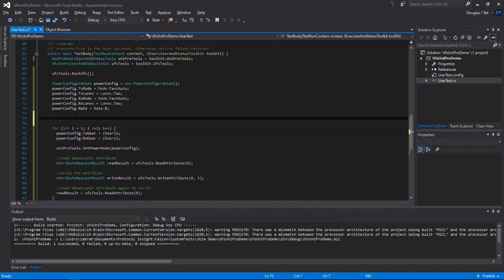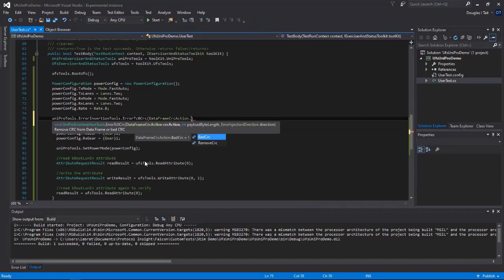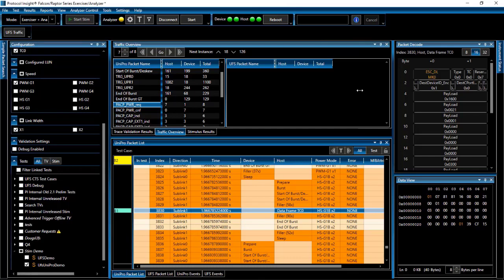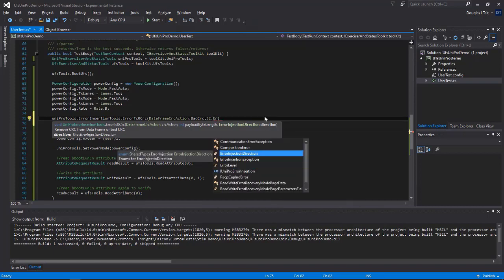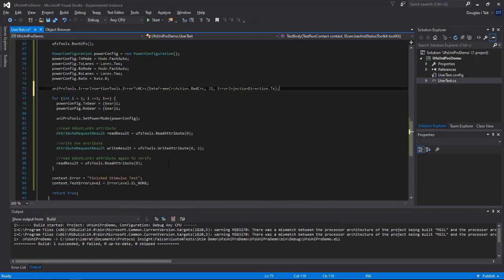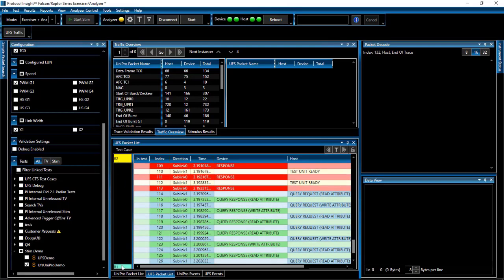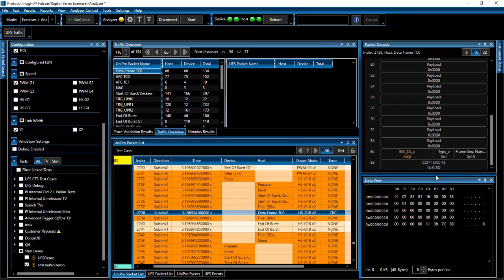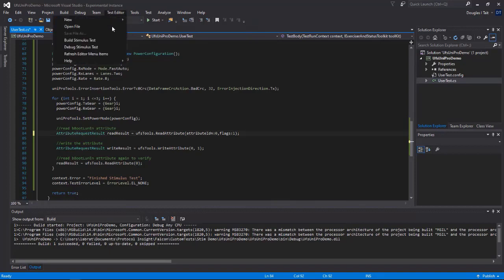Test Editor™ - Using error injection with Stimulus Test Editor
Stimulus Test Editor allows users to create custom stimulus test scripts in C# to generate traffic on the link with the Falcon G350B/G450B UFS/UniPro Exerciser. UniPro traffic, UFS traffic and combined traffic can be generated, and errors can be injected onto the link.

This video explains how to create and transmit errored packets on the link.